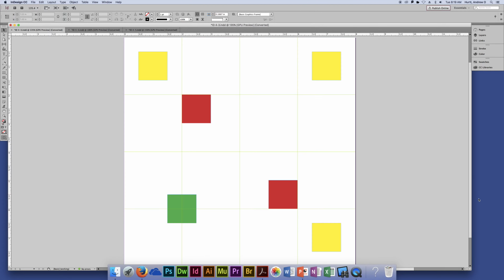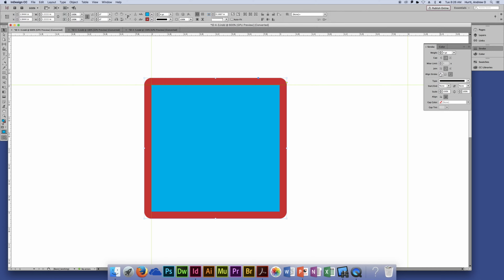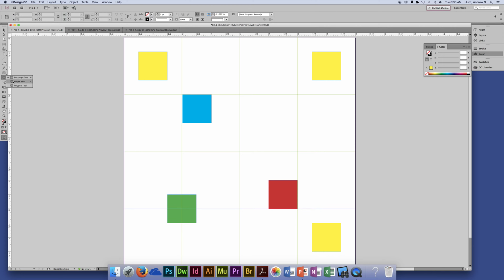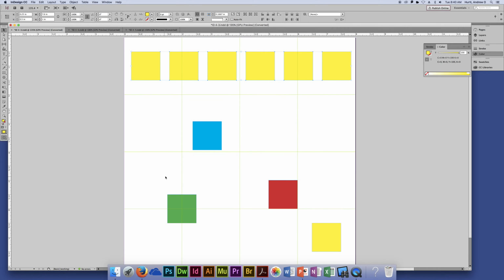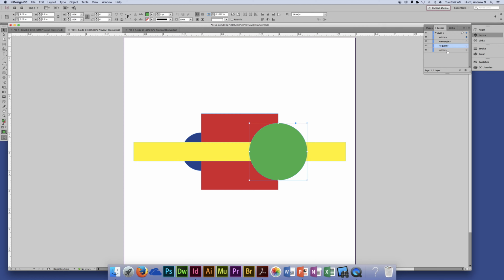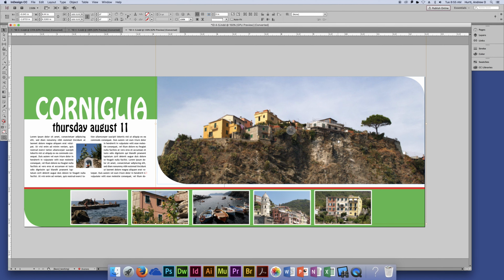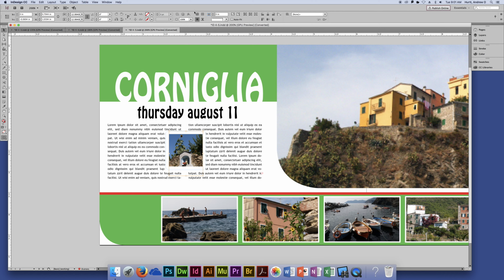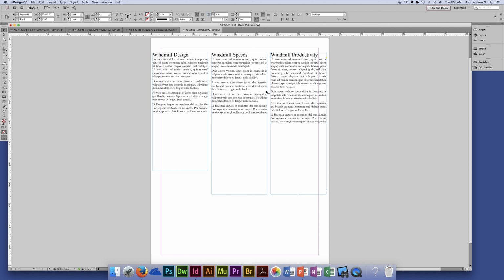DGD 131 Intro to Page Layout & Design - Frames and Text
In this demo I go over the basics of working with frames and text in InDesign.